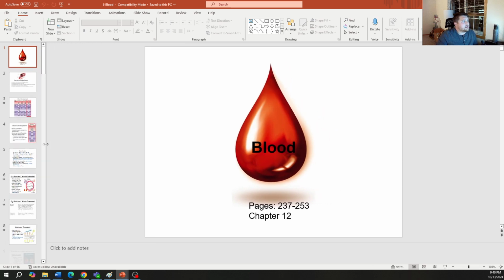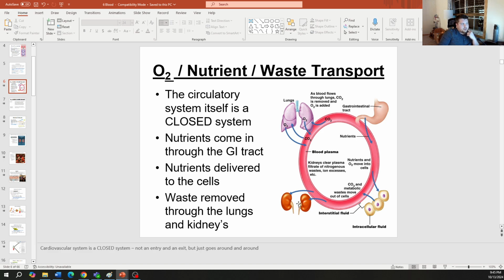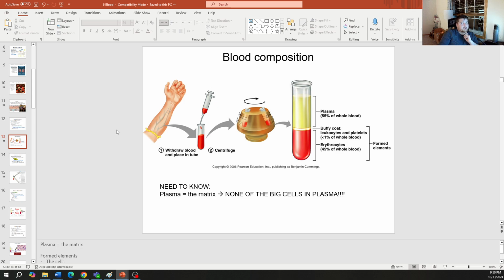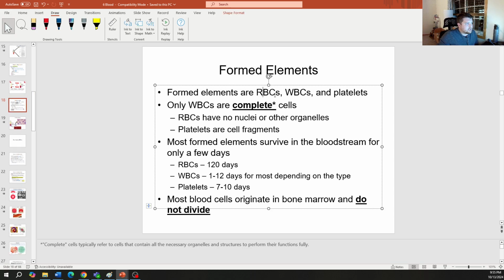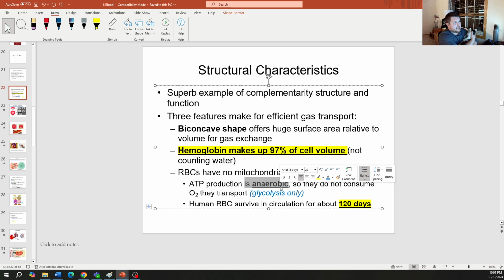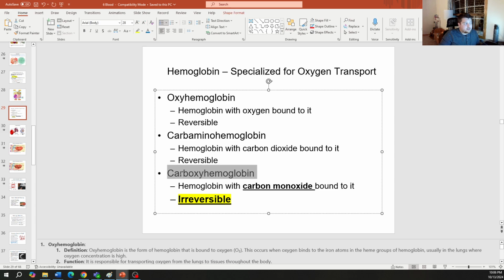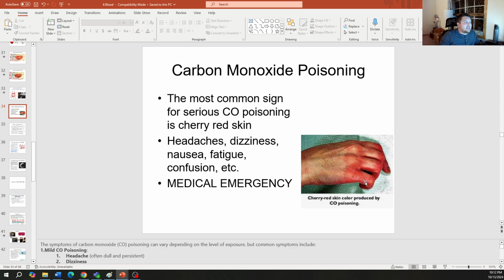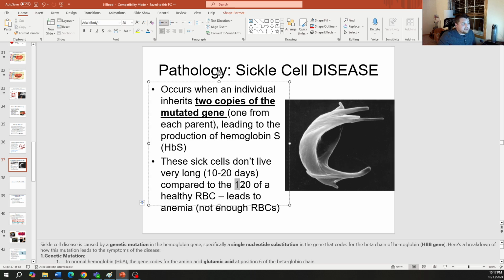BCT: Blood Part 1